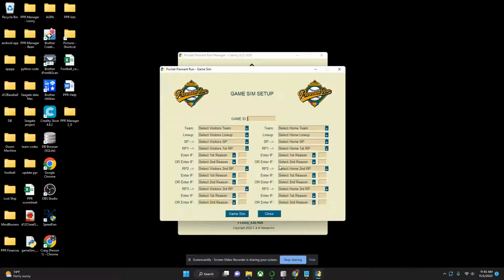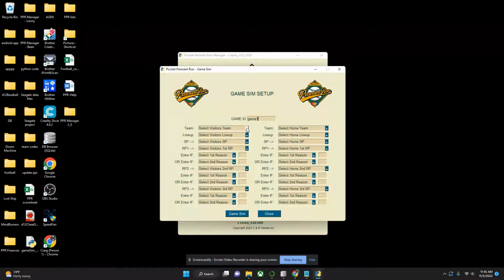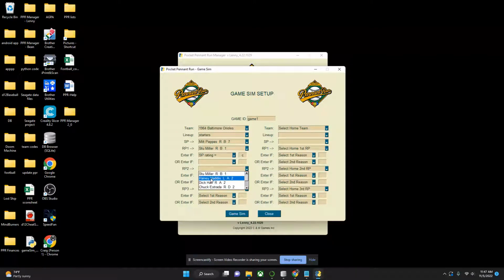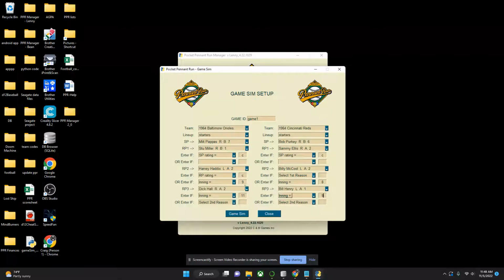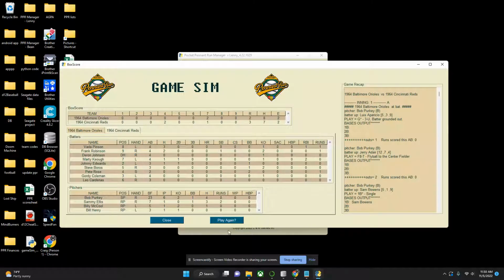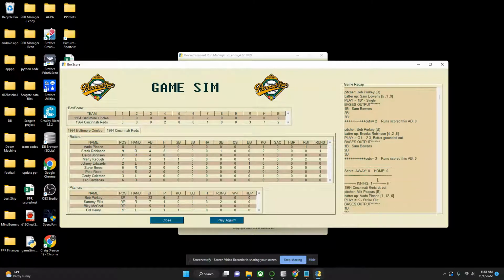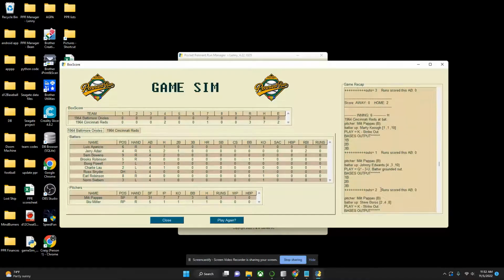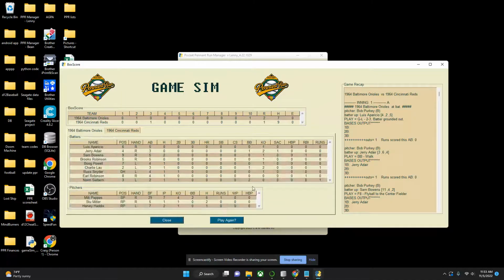PPR Manager Software 2.0: Game Simulation